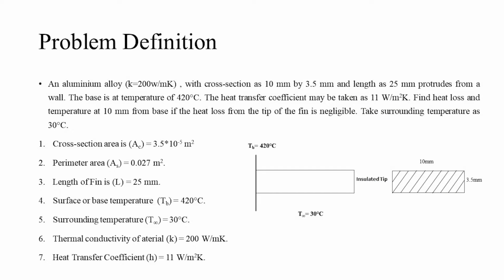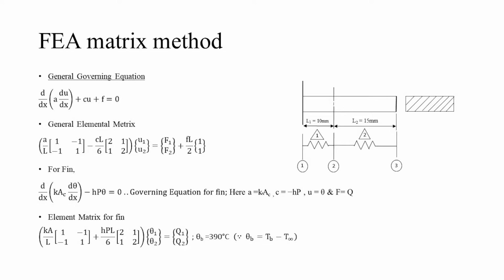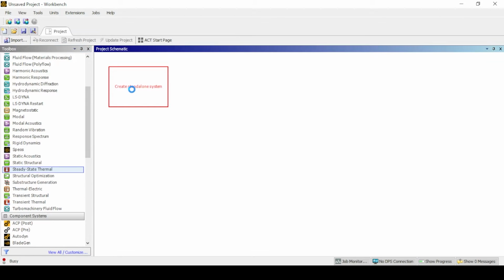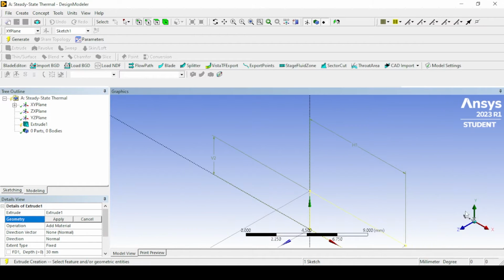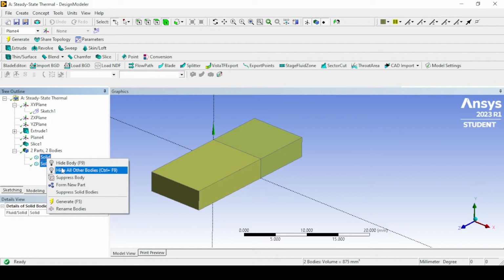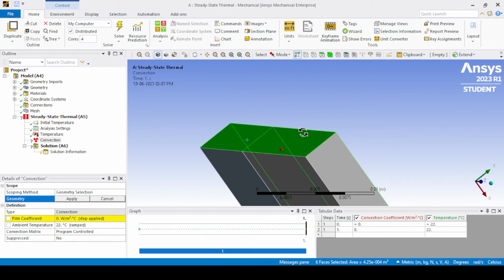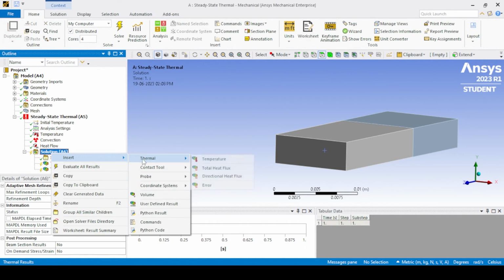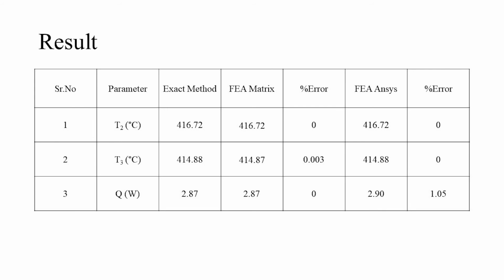FEA of Heat Transfer through a Fin using Ansys Workbench (Validation)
In this video we employ mathematical modelling through Finite Element Analysis (FEA) and Heat Transfer approach will be used for validation and analysis of heat transfer through a Fin.

Using ANSYS software, we explore the temperature distribution through 3D solid modelling to gain insights into FEA and ANSYS simulation.
The results obtained from simulating the 3D solid model will be compared against analytical results.
This analysis is perfect example for engineering students and professionals seeking to enhance their understanding of FEA and Heat Transfer.
Thus more importantly students will know what exactly happens in background of commercial tools like ANSYS and how mathematics plays a vital role in understanding nature.

0:00 Introduction and Topics covered
1:21 Problem definition
2:03 Heat Transfer approach
2:13 FEA Matrix approach
3:07 Ansys Geometry
5:12 Ansys Simulation
7:39 Results
7:57 References, Did you think about this? and Thank you